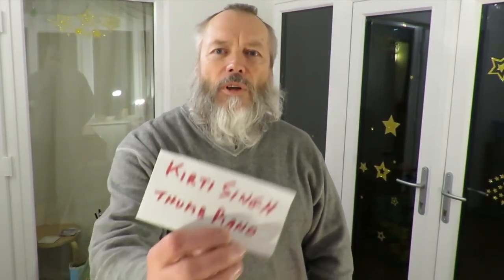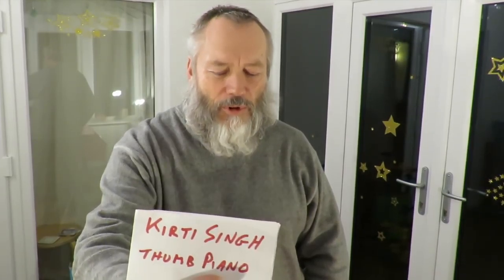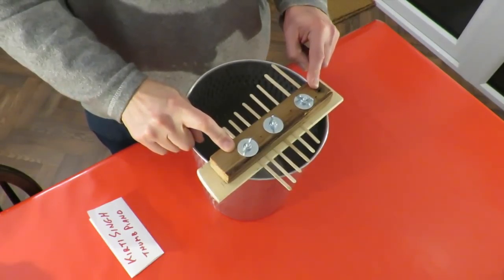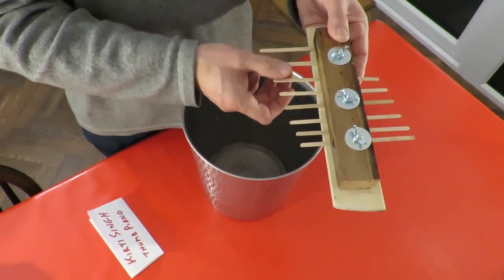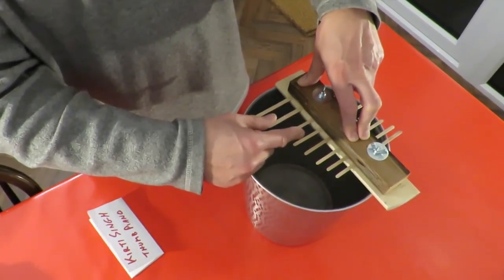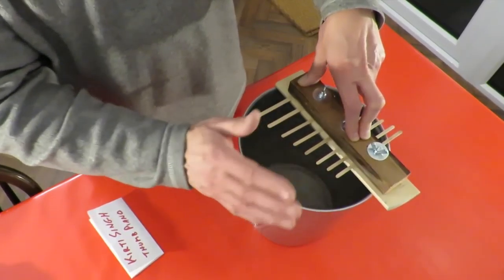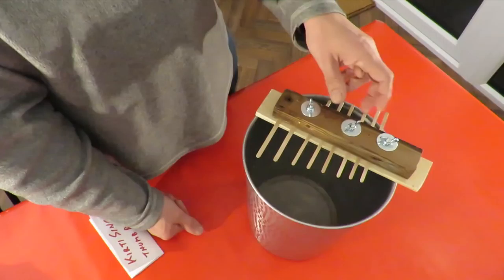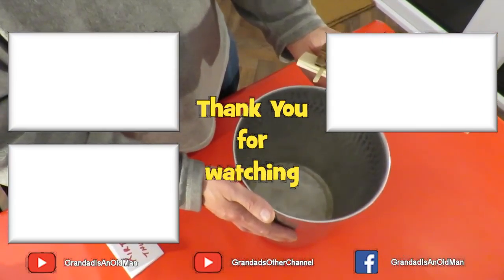Hey Grandad can you make a Thumb Piano?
kirti singh asked "can you make a thumb piano?" so I did a YouTube search and found a couple of very simple basic thumb pianos. I will put the links to those videos below in my video description so you can watch them for the build details.
I used scrap wood, coffee stirrers, coach bolts, wing nuts, Aluminium waste paper bin.
I am sure you can use many different components and still get something vaguely musical out of it.

This musical instrument is known by many names. Here is the Wikipedia article
teapot100 had this information in their video description - Scroll down to instructions found